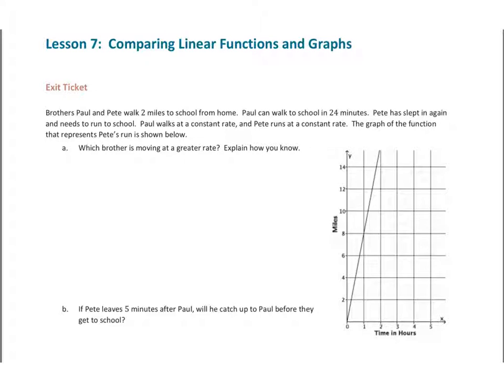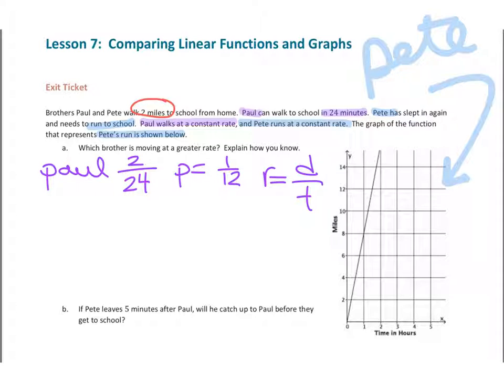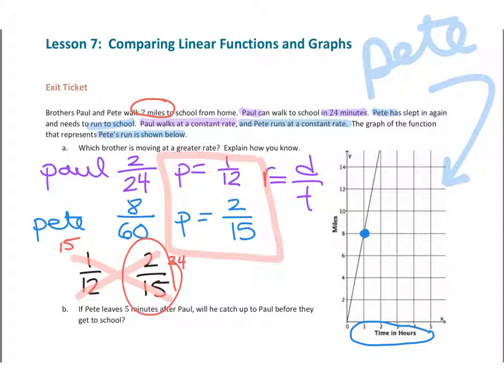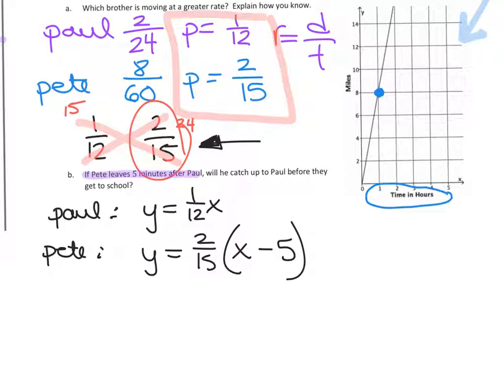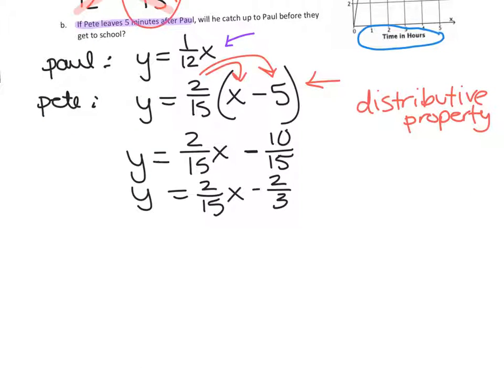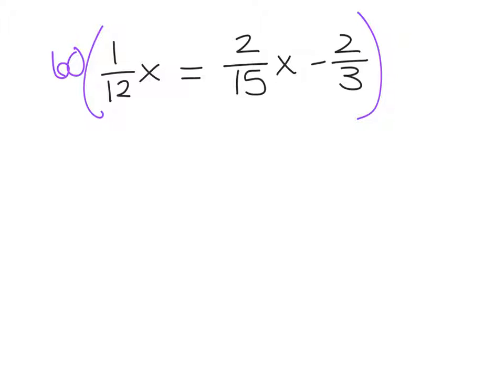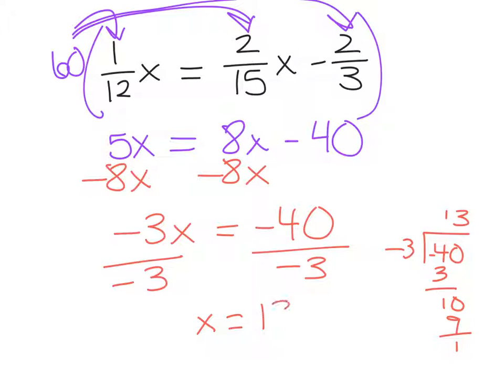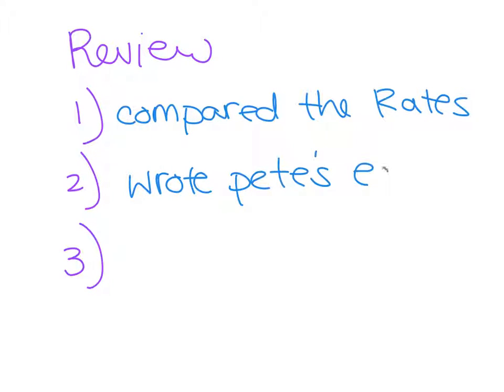STS Math 8.5.7 Eureka Comparing Functions and Graphs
This video is for Eureka Module 5, Lesson 7. This is the exit ticket for this lesson that requires you to compare rates from different formats.